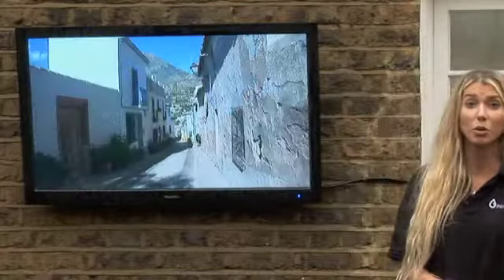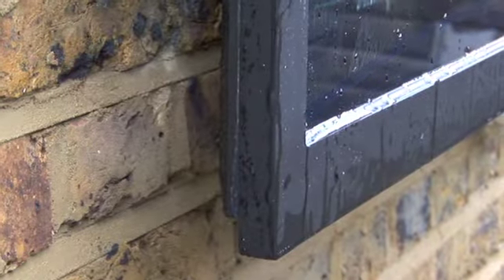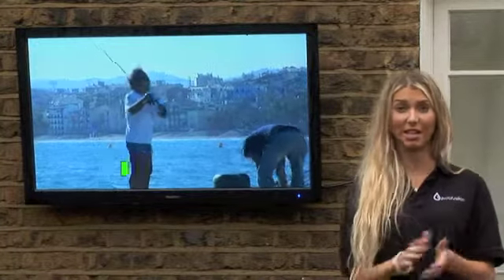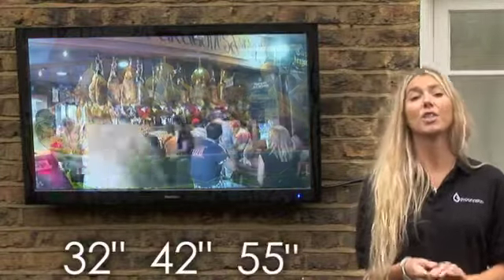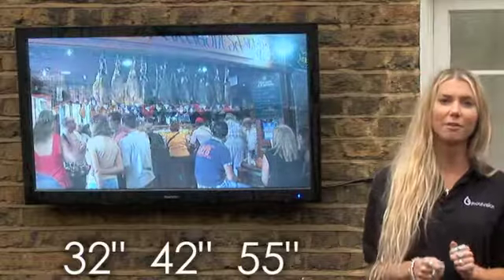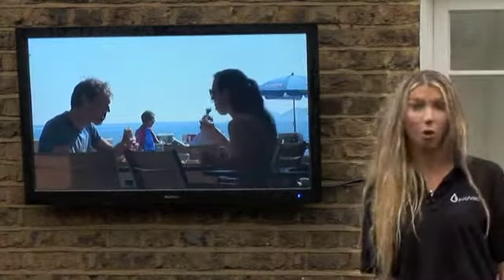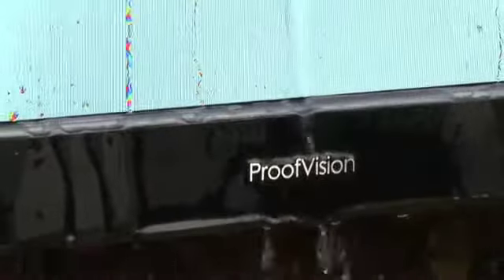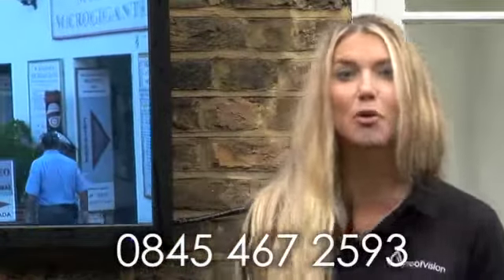ProofVision outdoor display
Resilient and waterproof, the ProofVision all-weather outdoor screen guarantees a top quality experience for your outdoor areas. No matter what the weather conditions, the screens from ProofVision withstand water, snow and sun exposure to ensure a top viewing experience in all circumstances.